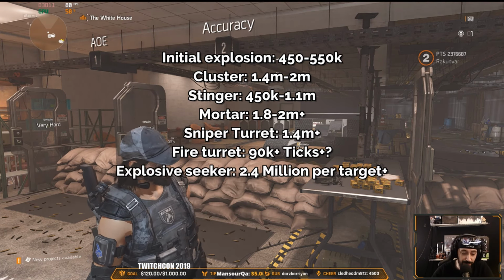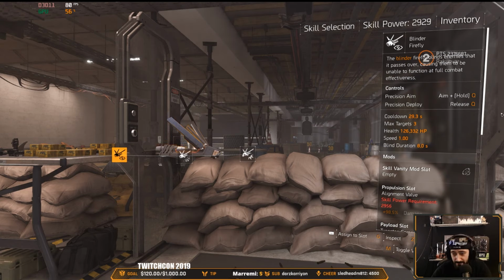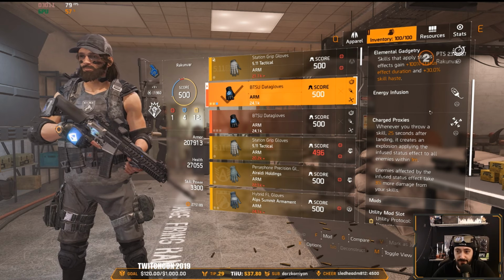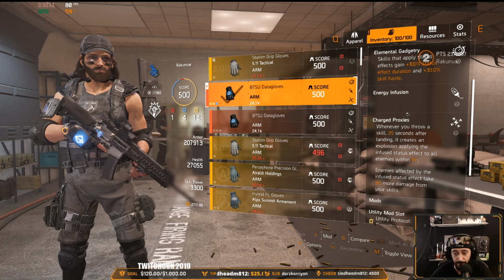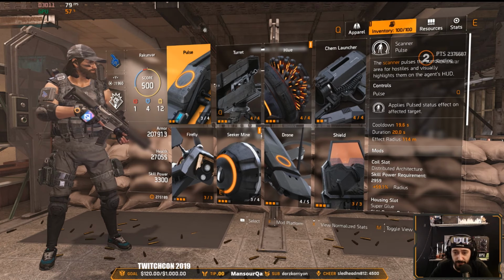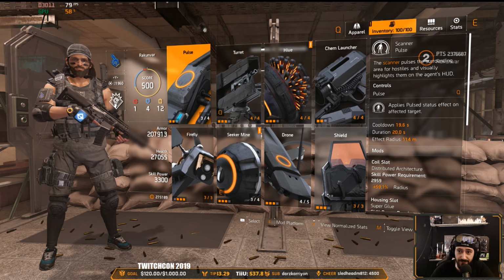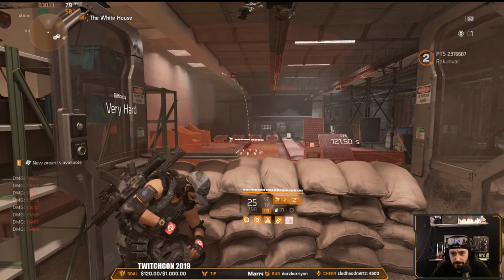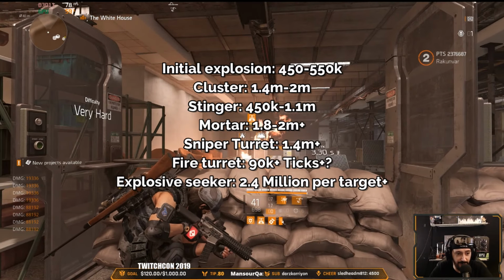The Division 2 ~ 4Million DMG?! NEW EXOTIC BTSU GLOVES WITH SKILL BUILD IN DEPTH BREAKDOWN!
IF you're looking for PVP SKILL TESTS! Hit up my friend WIDDZ video here! He did some testing with his bud in the DZ!

BE WARNED! See my other video on STATE OF THE GAME CHANGES THAT WERE NOT ON THE PTS!!!

This is a longer breakdown of the new EXOTIC BTSU Gloves with the Skill builds! I went through and tested almost every dmg skill I could in the shooting range! 1 Million damage sniper turret ain't nothing!